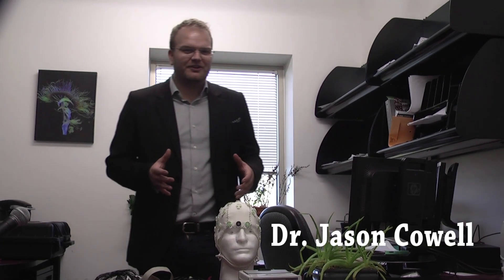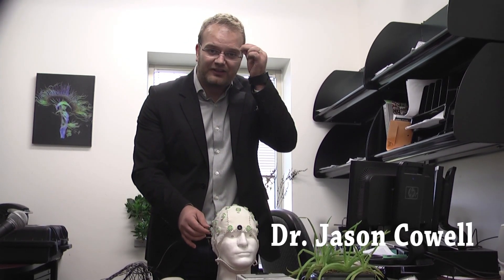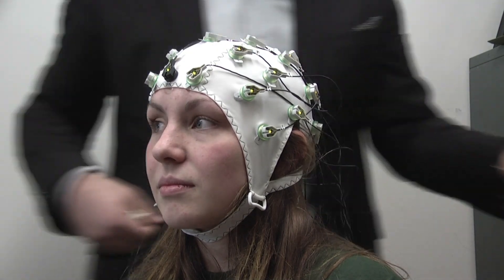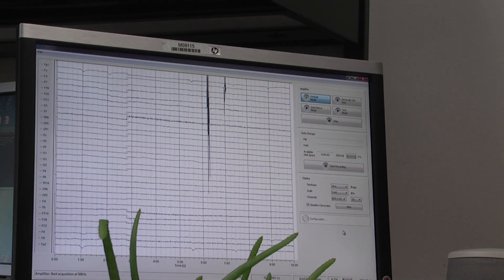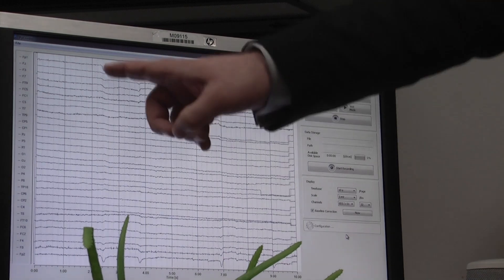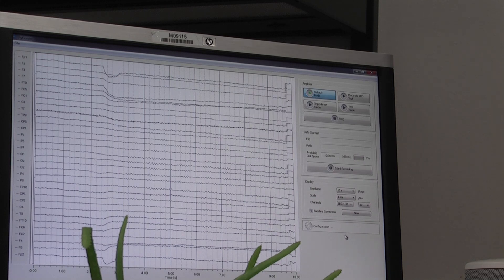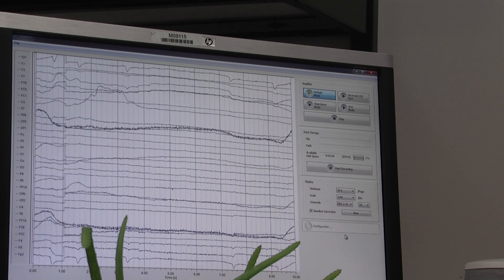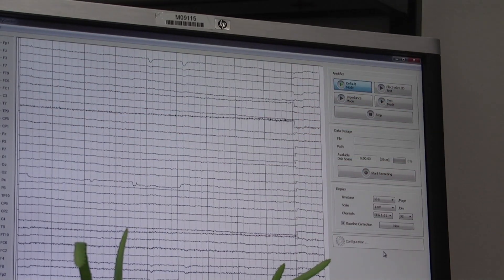Electroencephalogram (EEG) Demonstration